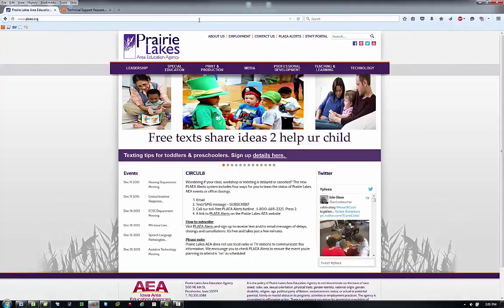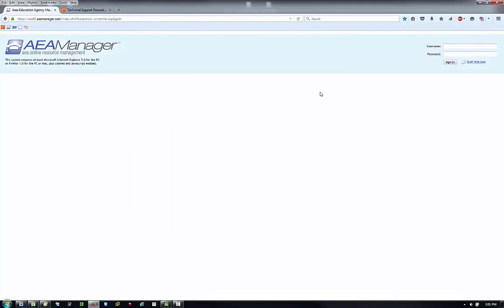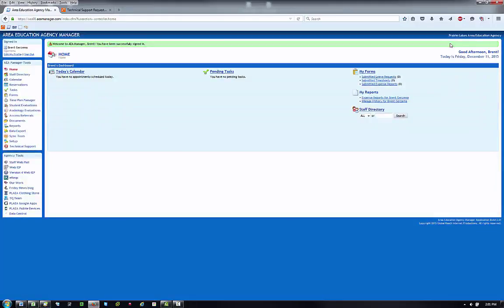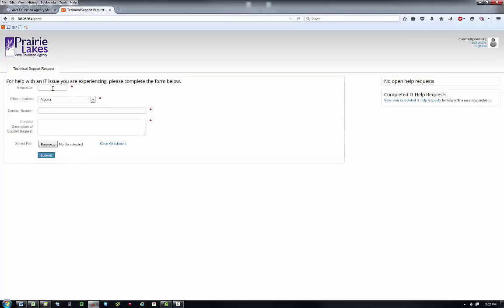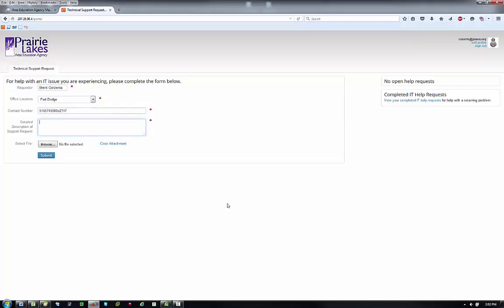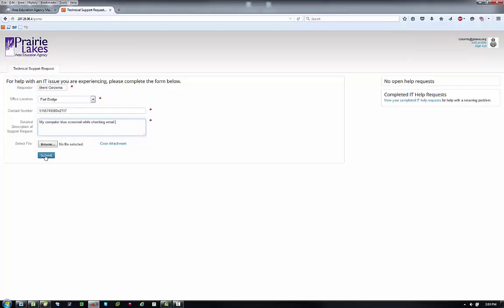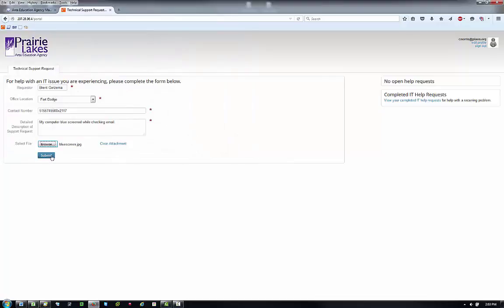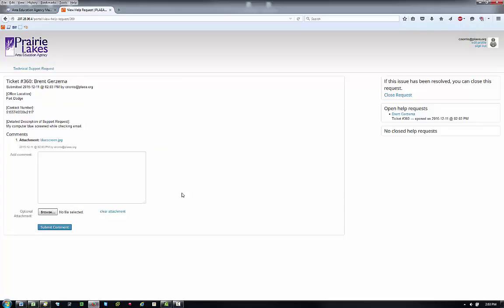Submitting a PLAEA Technical Support Request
This tutorial will guide PLAEA staff through the process of submitting a Technical Support Request.